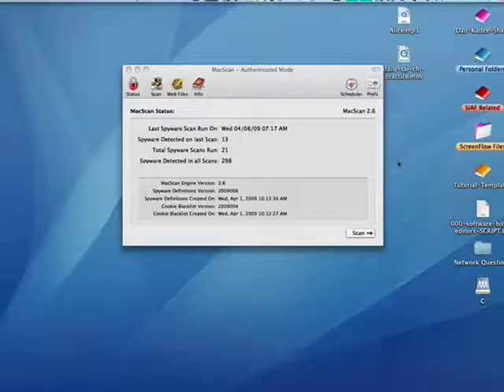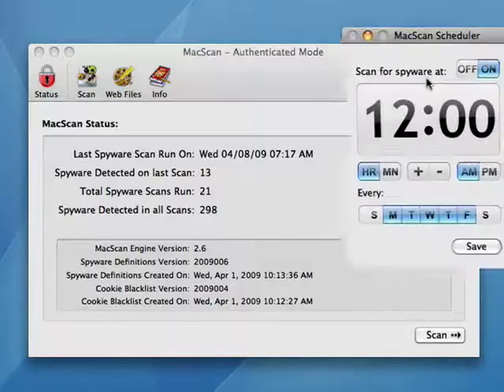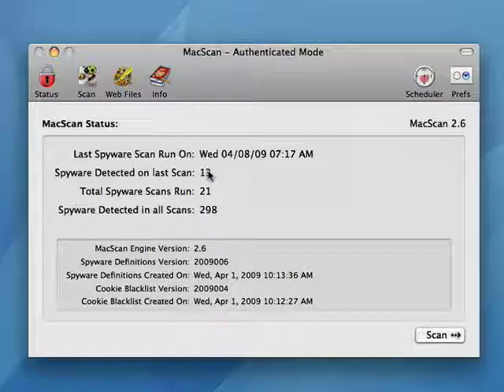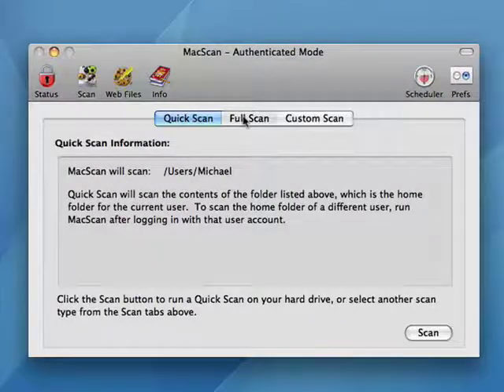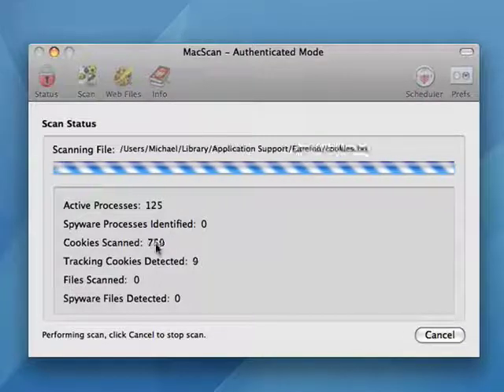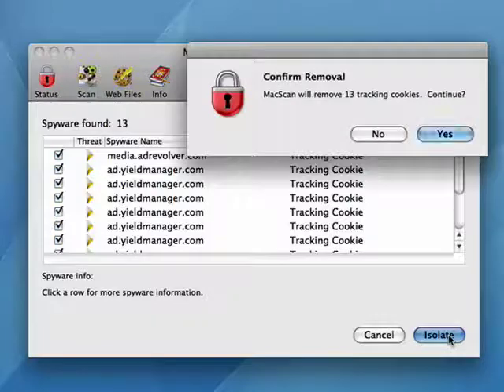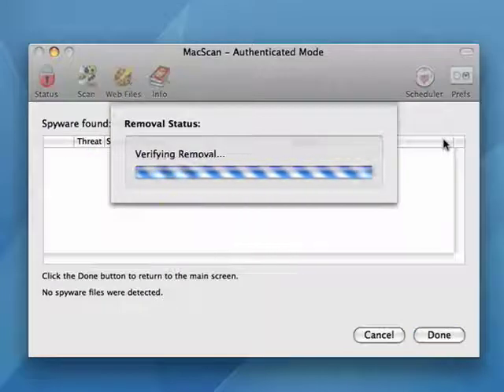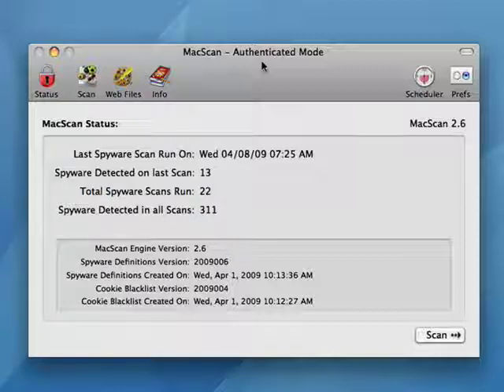How to check your Mac for tracking ads with MacScan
While Mac's don't have the problem with spyware and viruses that PC's do, it still never hurts to be cautious. Being cautious means you're safer than you would be if you did nothing. We found a program called MacScan that works really well and keeps the Mac free of spyware and tracking cookies.  A Internet tutorial by butterscotch.com.